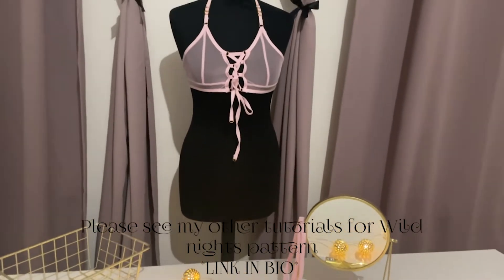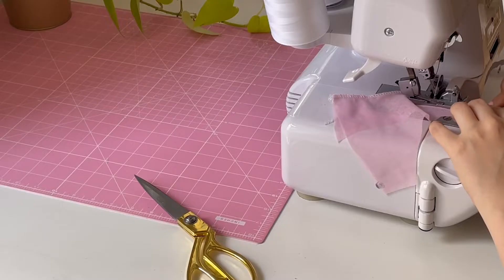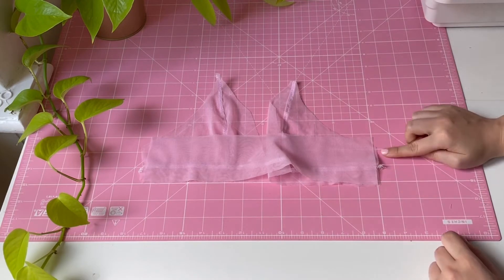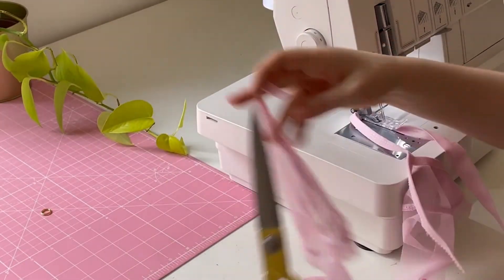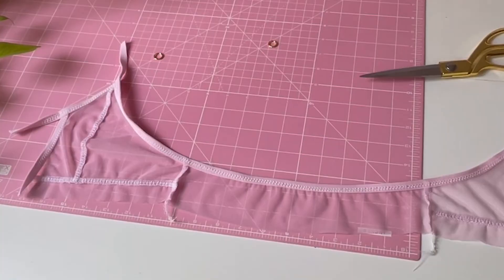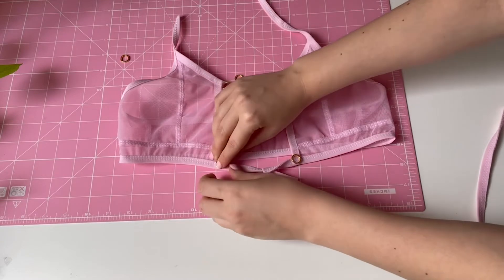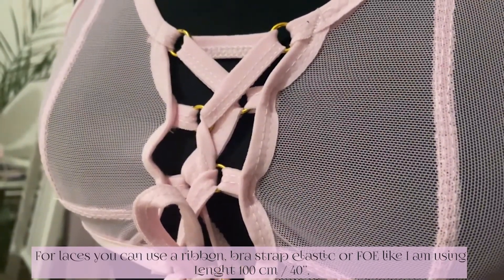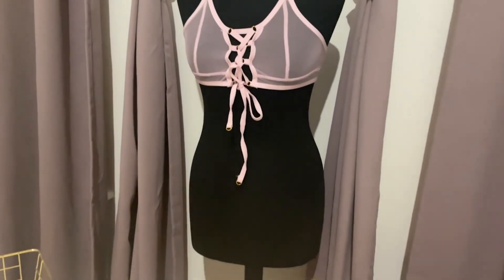Soft Cup Bra Sewing Tutorial | Wild nights pattern | + PDF download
Hi, welcome :)

Links:
Wildnights pattern
Strappy thongs pattern
Bra elastic

In this tutorial for Wild nights pattern you will learn how to use "Sexy" bra version and modify it with front laces that give it a totally different "sultry" energy than "Sexy" bra with laces ( link to tutorial below). It is a truly beautiful piece when combined with Strappy thongs and it surely will make not just one, but plenty of wild nights !